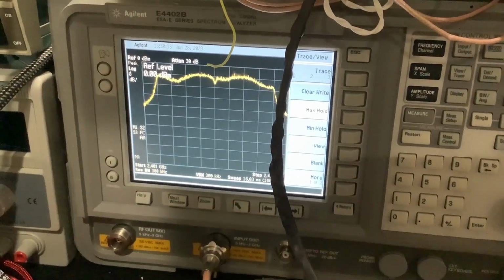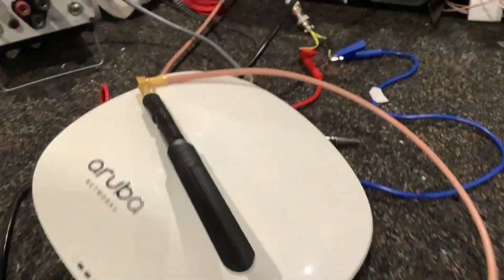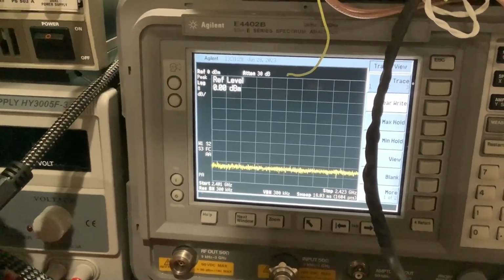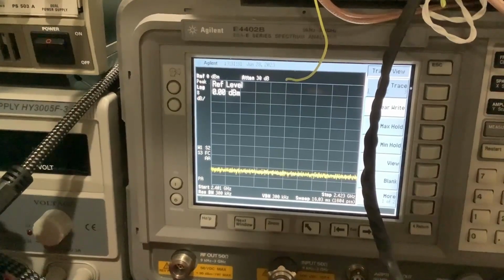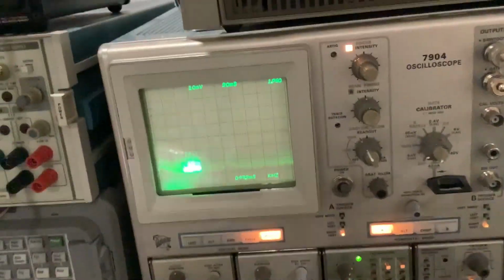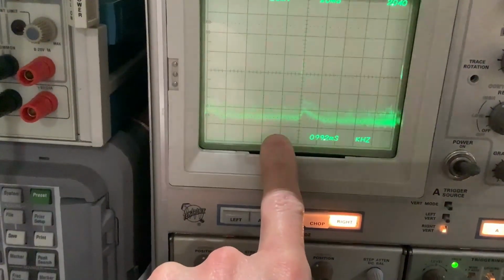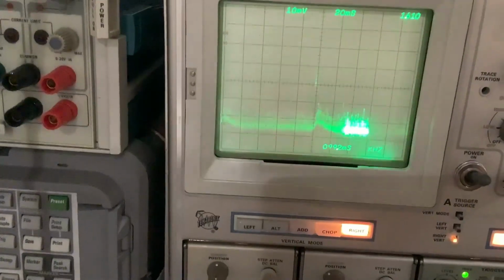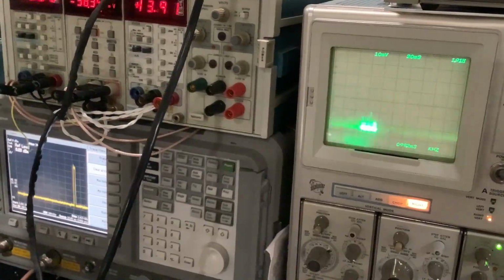WiFi could affect high end audio systems